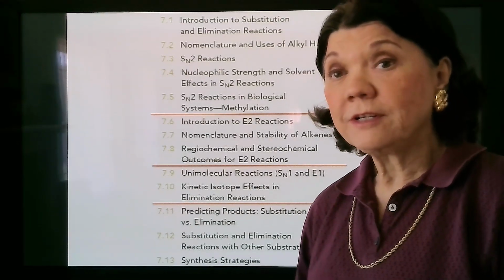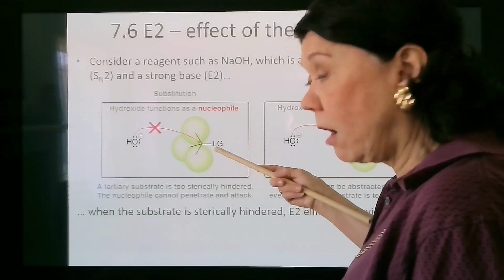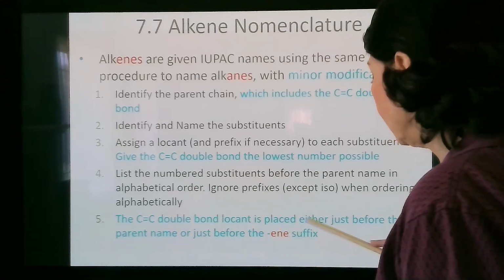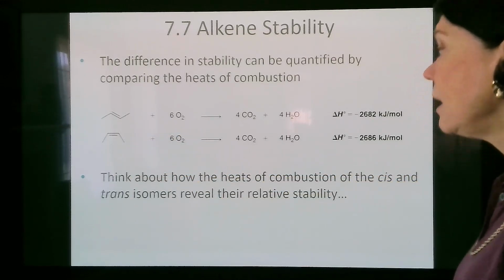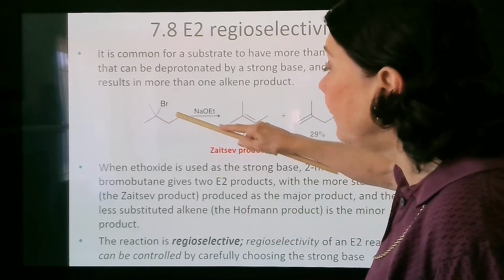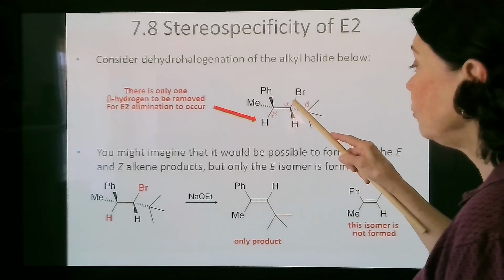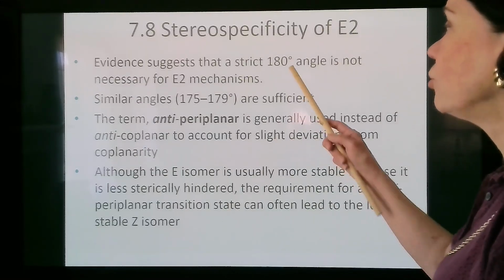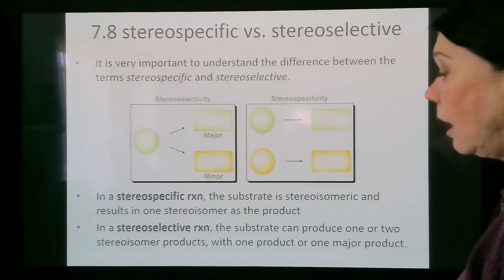Chapter 7 Nucleophilic Substitution and Elimination Reactions Lecture 2 ©℗2024 Dr Donna J Nelson